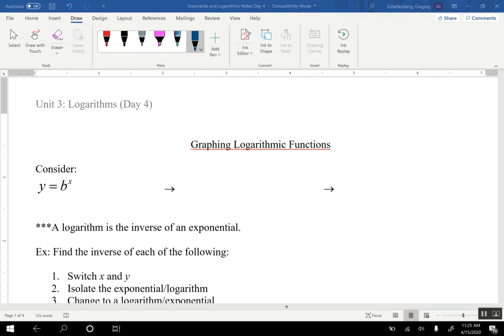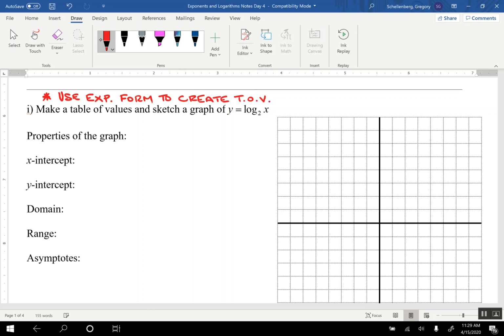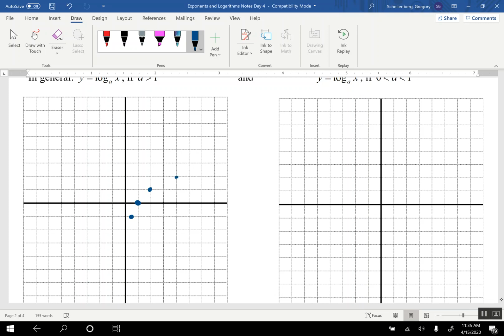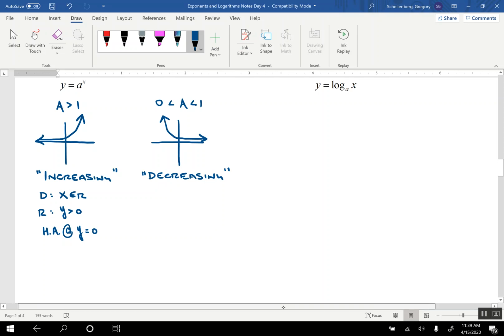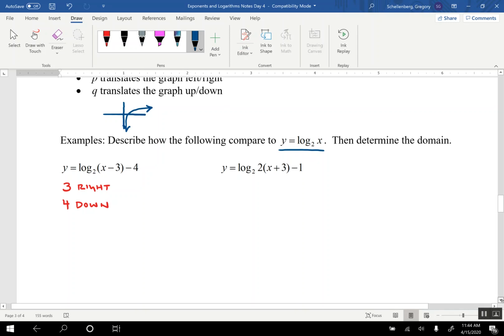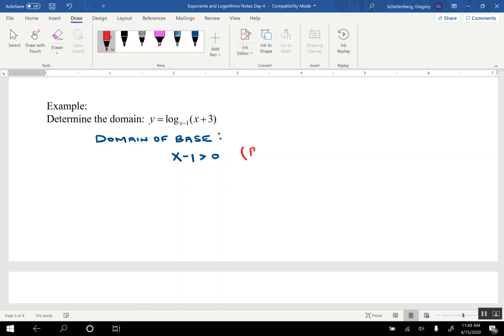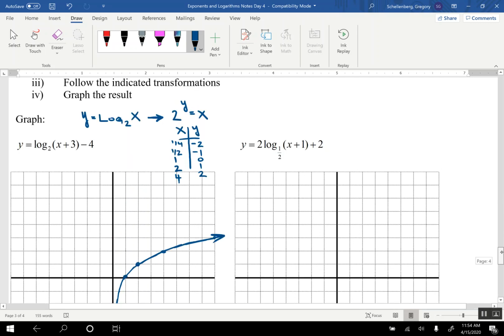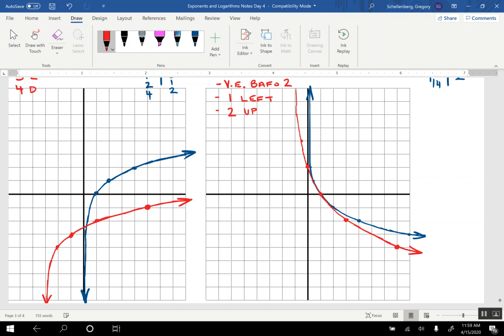Exponents + Logarithms Day 4